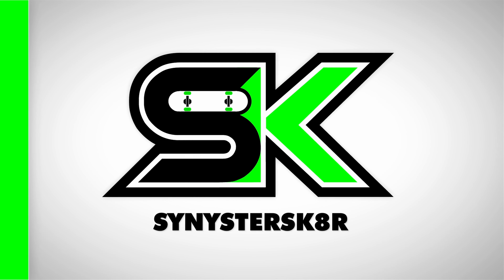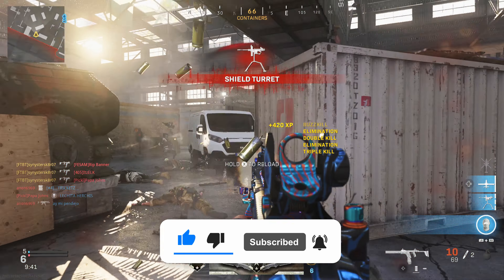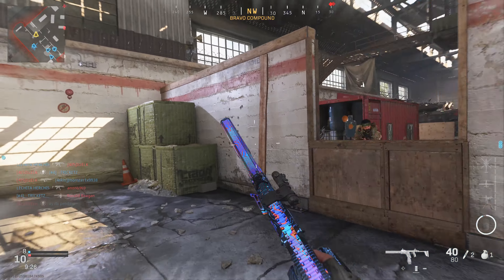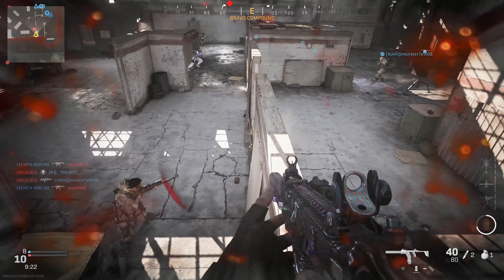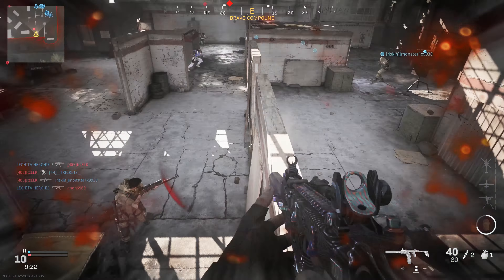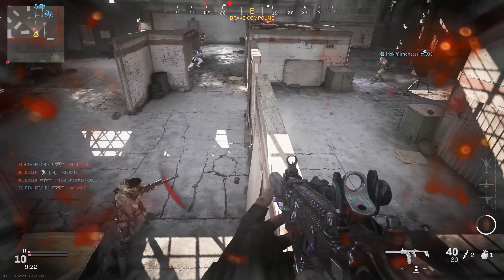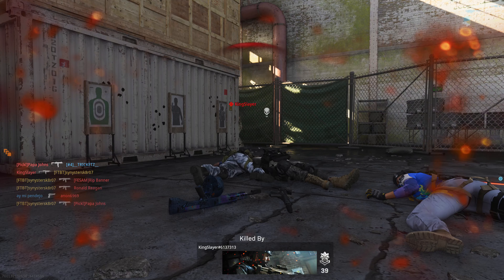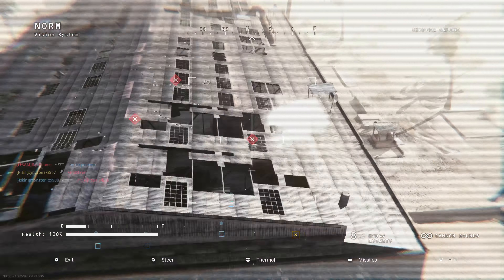3 NEW MAPS & a FIRING RANGE in Modern Warfare! (Killhouse, Drainage, Airbase)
Gameplay of the Call of Duty Modern Warfare multiplayer maps Killhouse, Drainage & Al-Raab Airbase (firing range) from the mid-season 2 update! New content isn't all good news though... I think it's a sign of support ending for MW once those leaked weapons (CX-9, RAAL MG, Sykov Pistol) get added. Here's why!